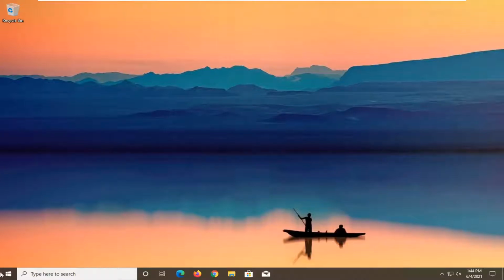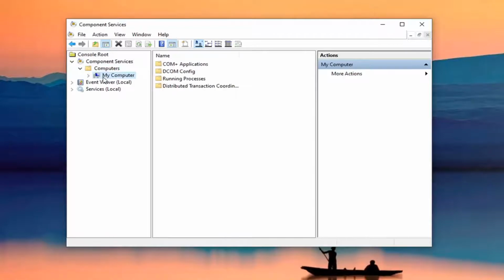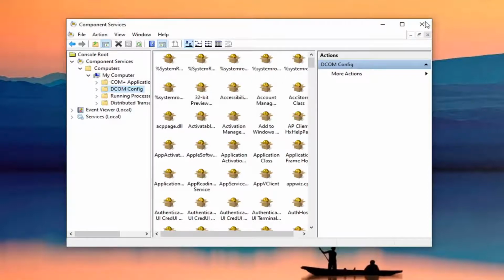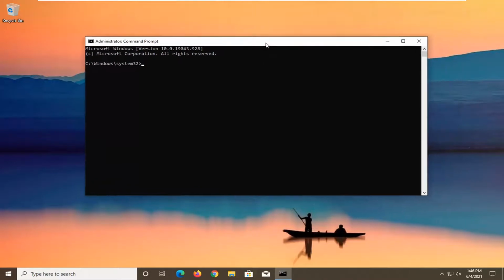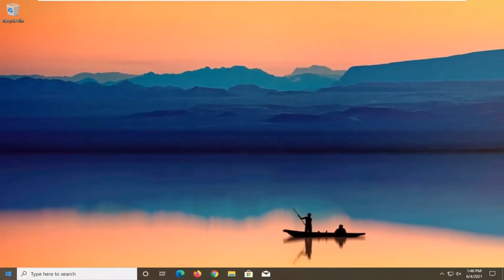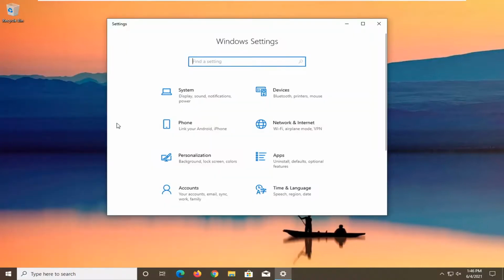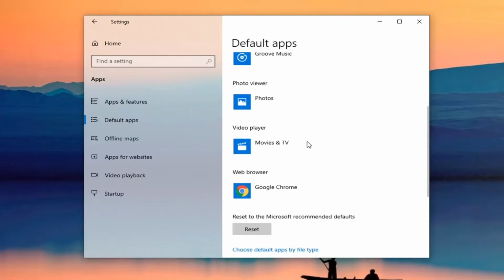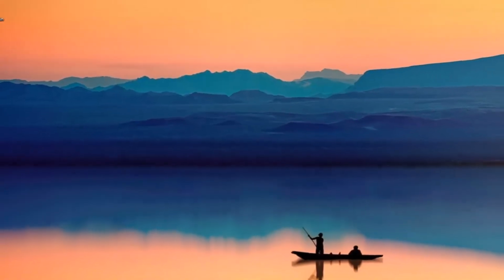How To Fix "explorer.exe Class Not Registered" Error in Windows 10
explorer. exe class not registered